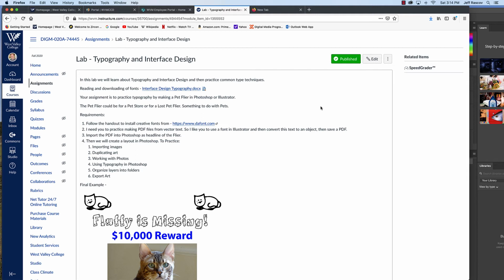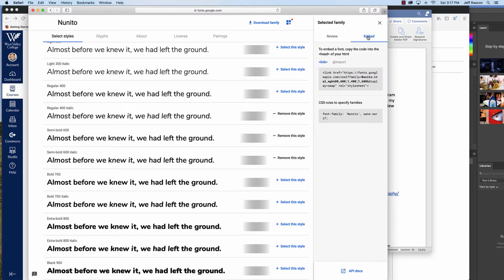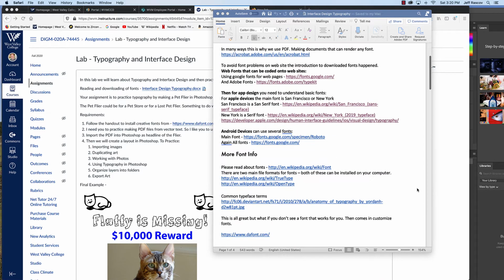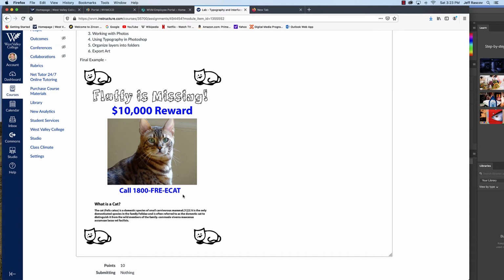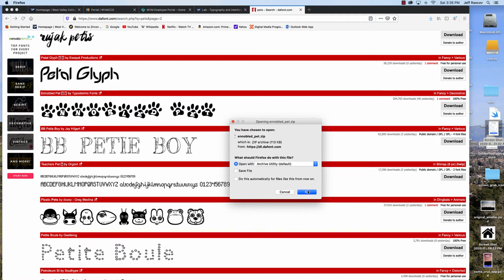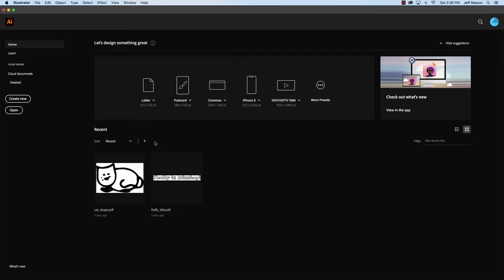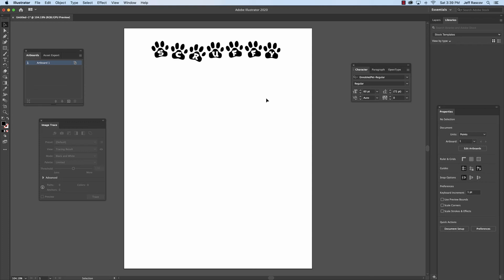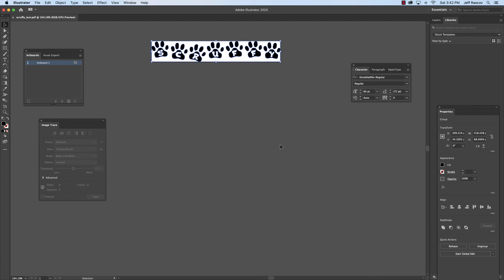interface_typography_part1